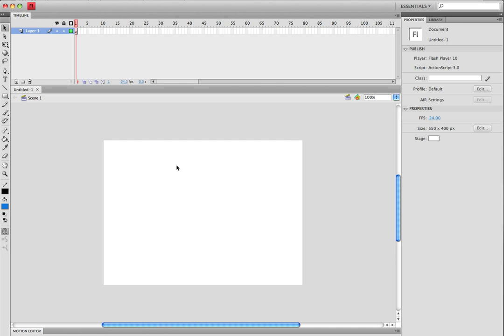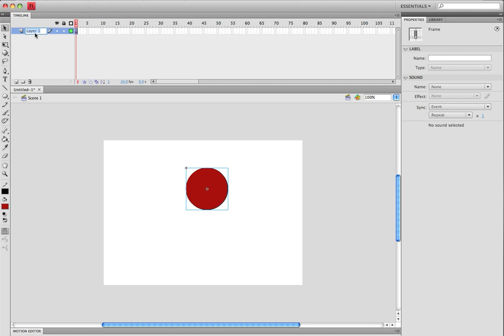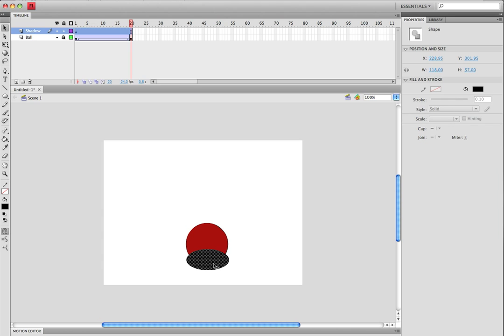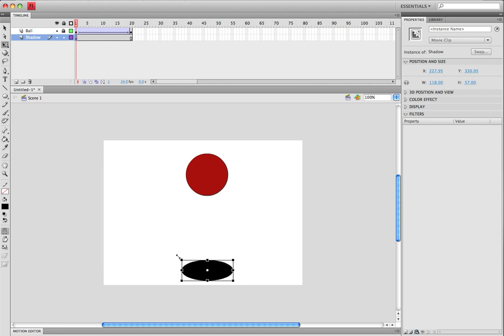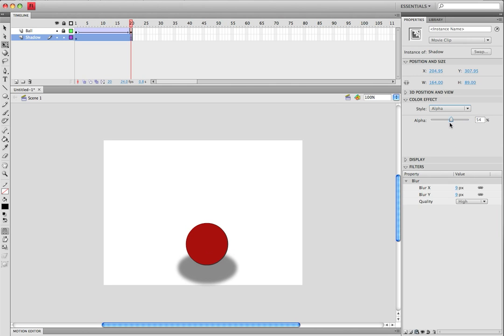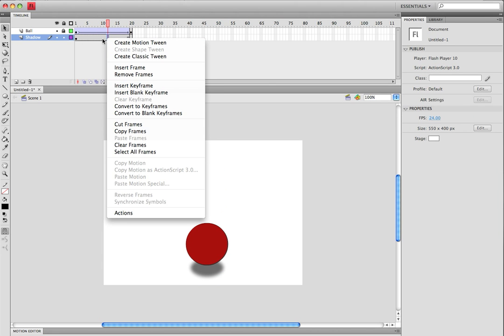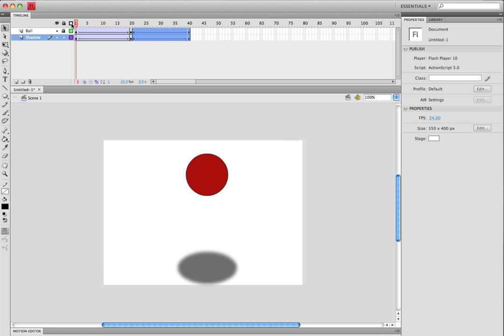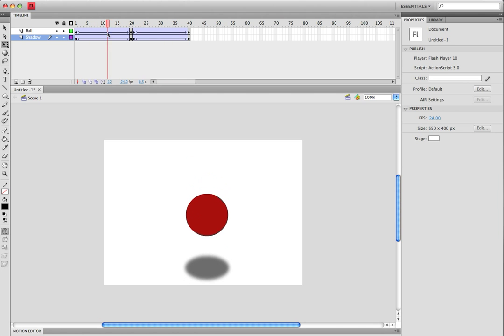Flash CS4: Shadow Effect On Bouncing Ball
This tutorial teaches you how to make a basic shadow effect for a ball that is bouncing. When a ball bounces the shadow does not stay the same size. This tutorial teaches you how to create simple classic tweens to create a nice effect.